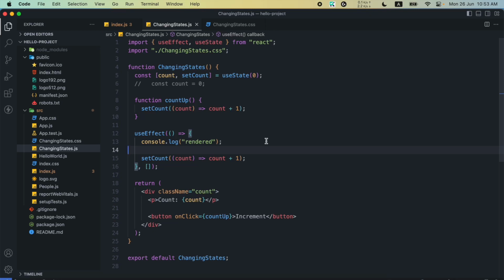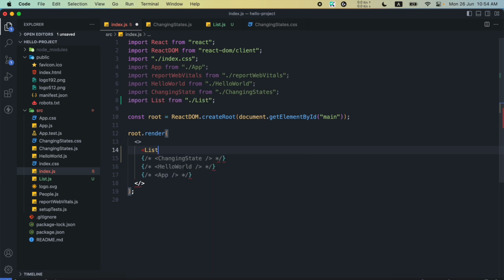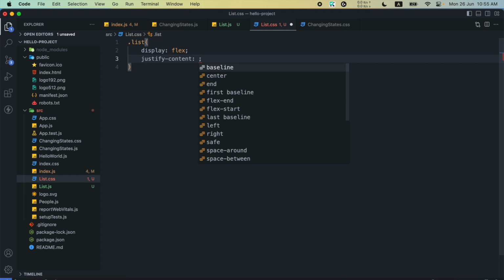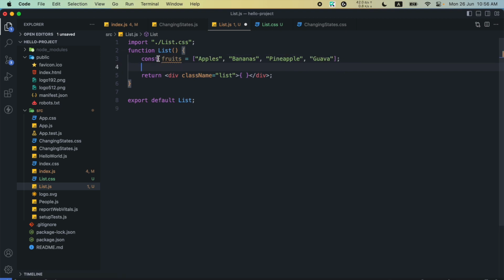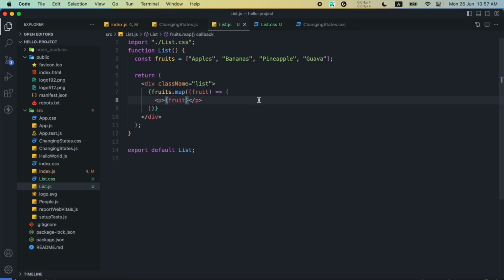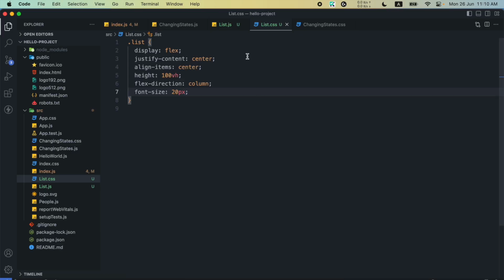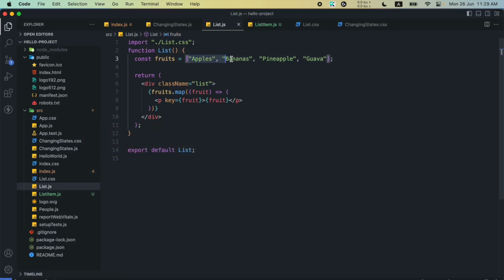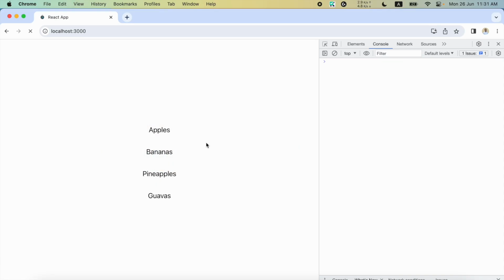Rendering a List in React | Practical React | Imran Kabir | Geniobits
In this video, we'll learn how to render a list in React. We'll cover the basics of list rendering, including how to use the map() function, how to add keys to list items, and how to display videos in a list.

We'll also learn how to style our list items using CSS. By the end of this video, you'll be able to render a list of any type of data in React.